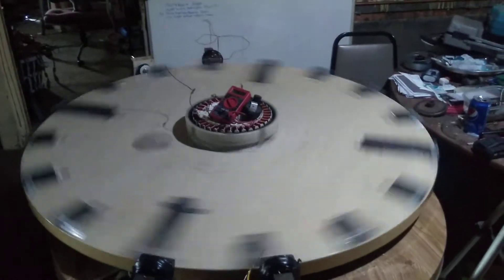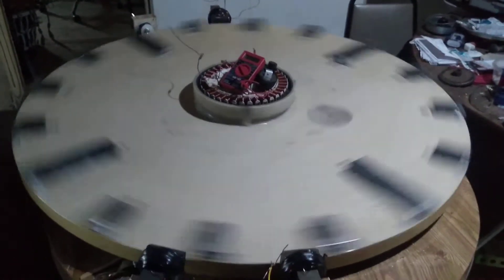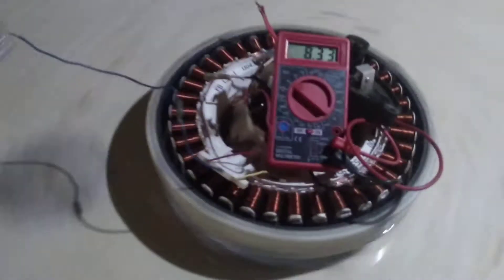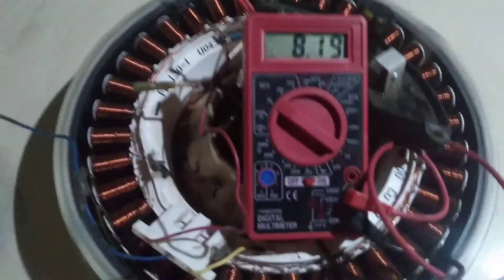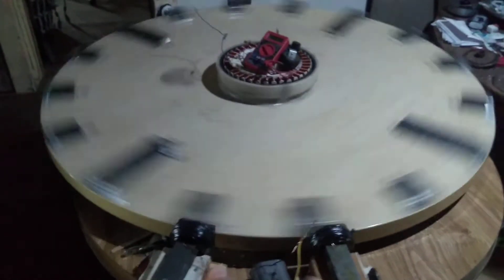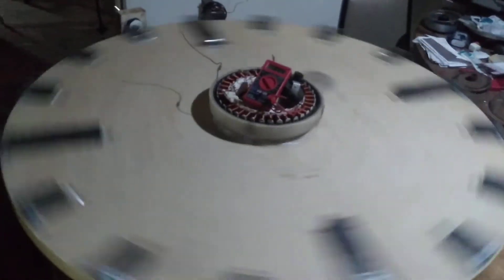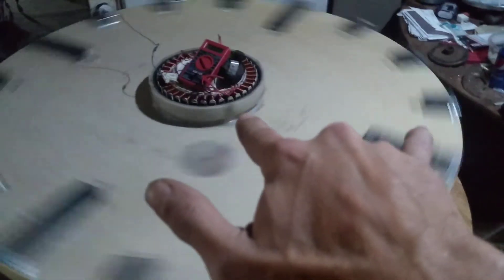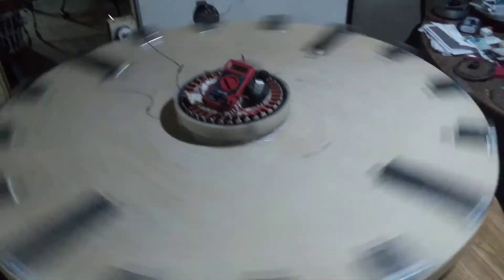80lb 4 foot v2 attraction motor, Adam's, Newman, bedini, smart drive .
running the attraction motor.
200 magnets
3 driver cores and coils
running about 3 amp.
24 volt input.